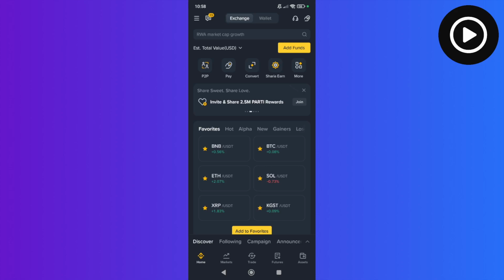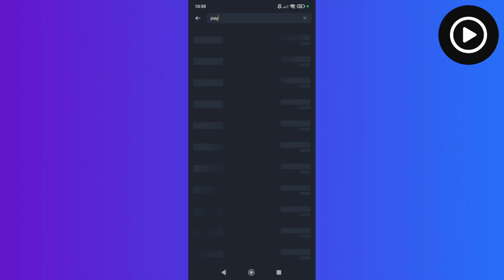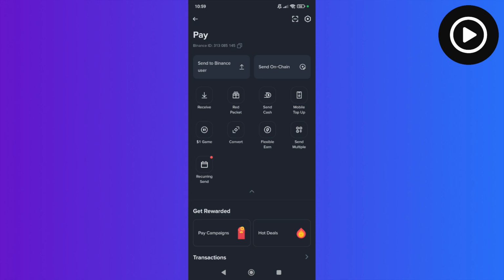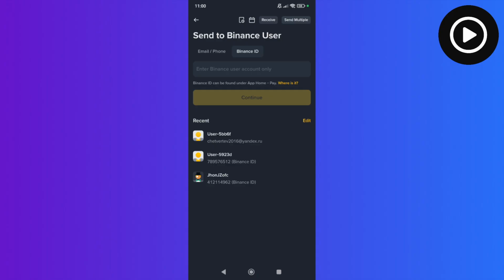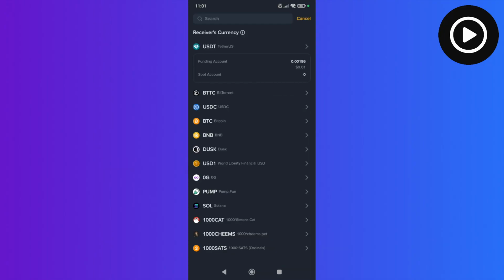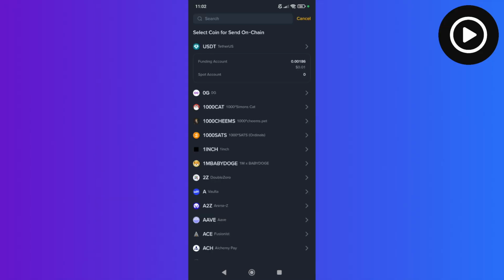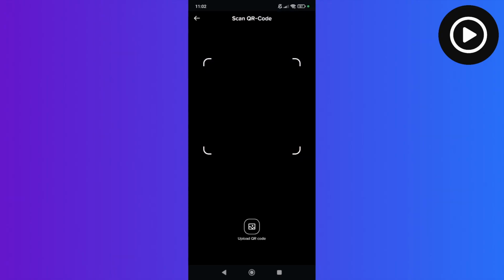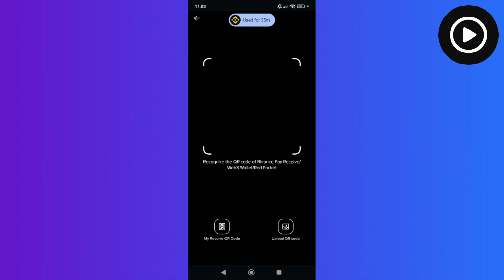How To Pay Someone With Binance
Learn the step-by-step process to send money to friends, family, or businesses using the Binance app for fast and secure payments.